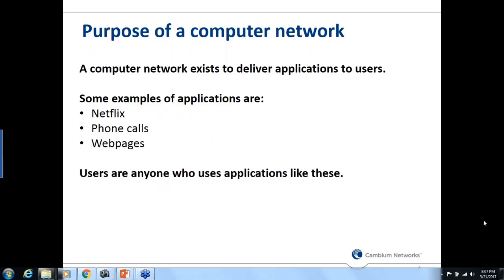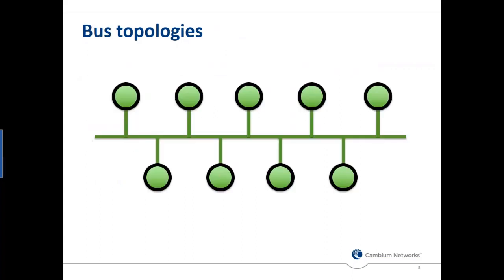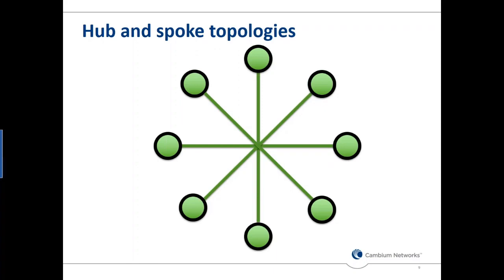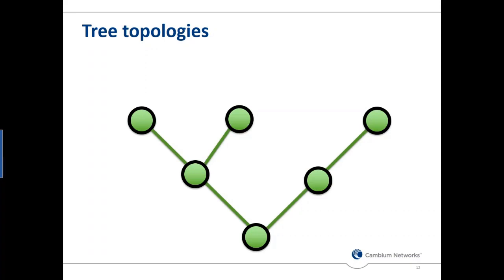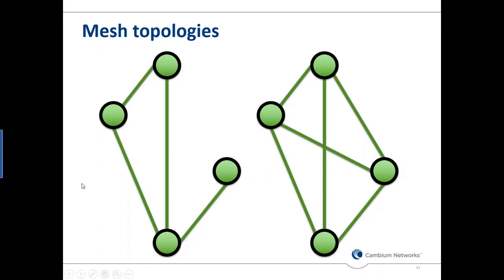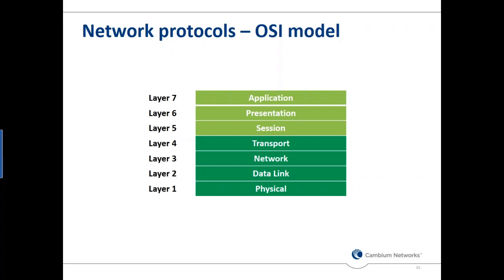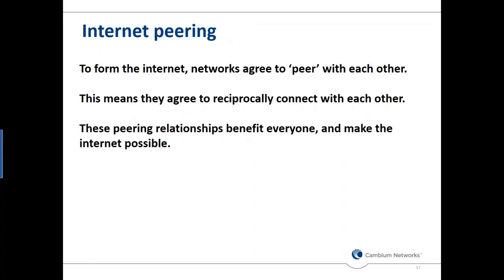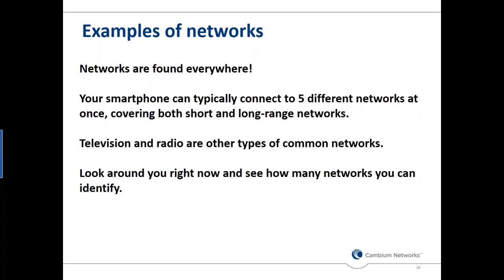Purpose of a Network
Description of networks and different architectures, with advantages of each type.